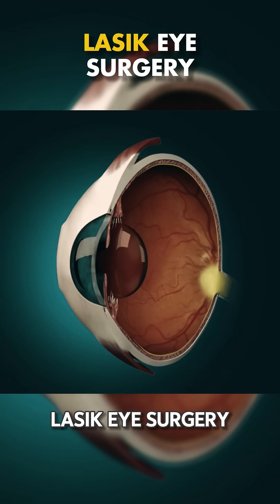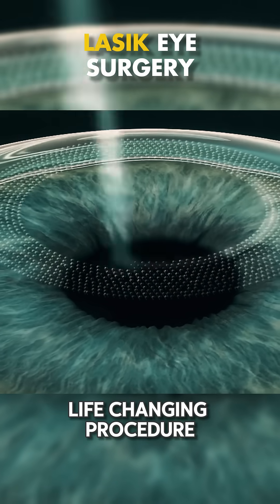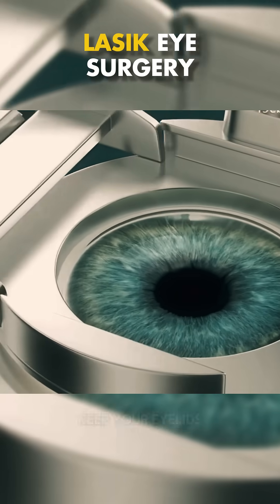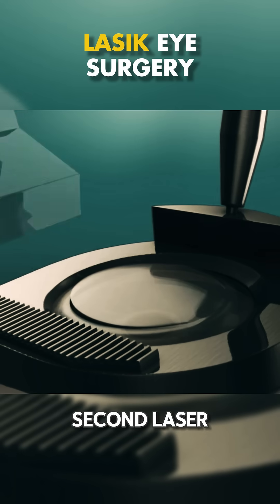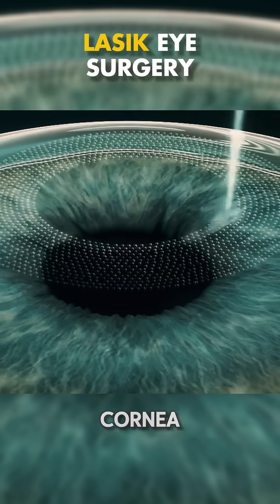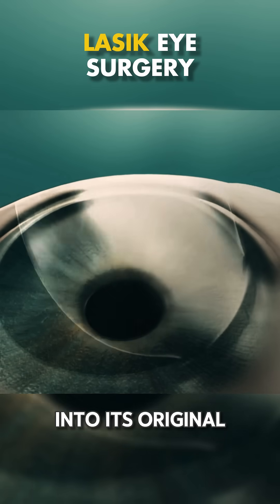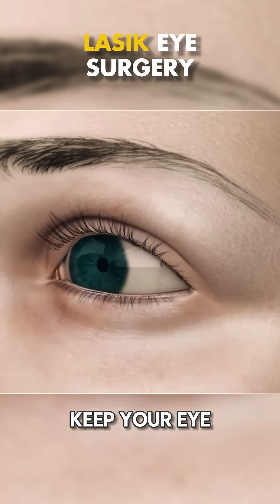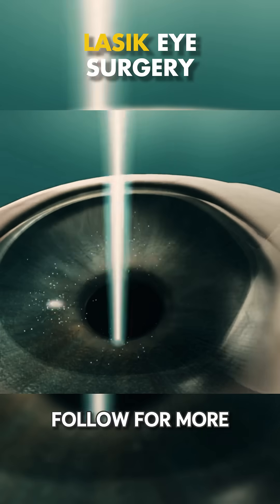How LASIK Eye Surgery Works | 3D Animation Explained in 60 Seconds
Ever wondered how LASIK eye surgery corrects your vision? Watch this short 3D animation that explains the entire LASIK procedure step by step in under a minute. Learn how lasers reshape the cornea to fix nearsightedness, farsightedness, or astigmatism.